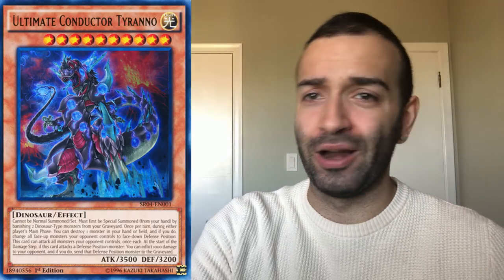TOP 5 META DECKS APRIL 2020